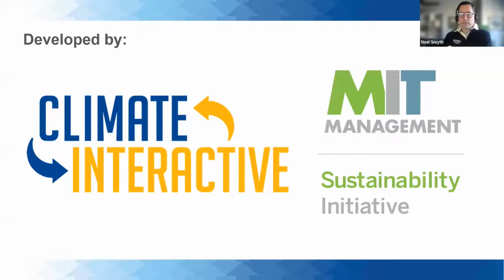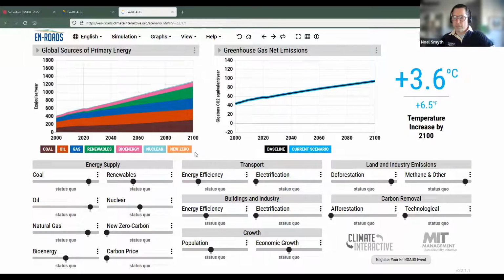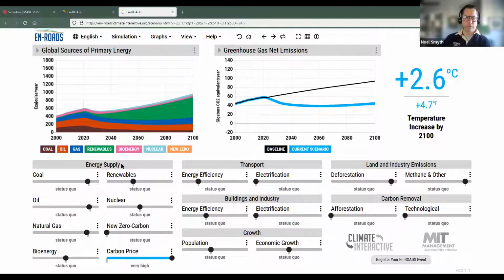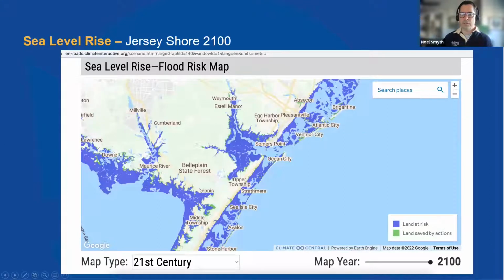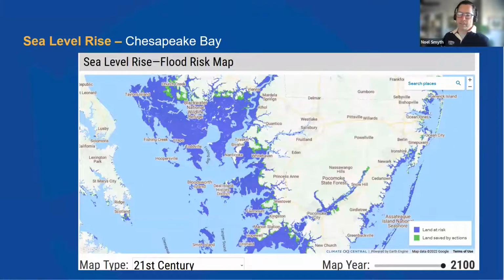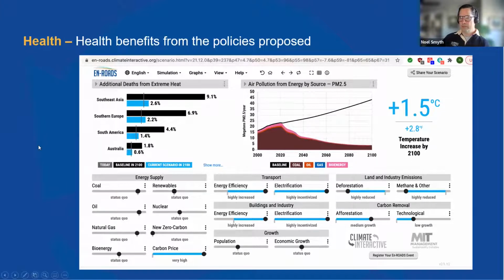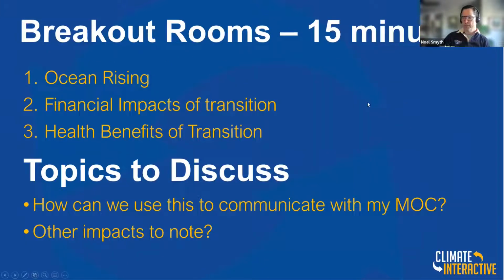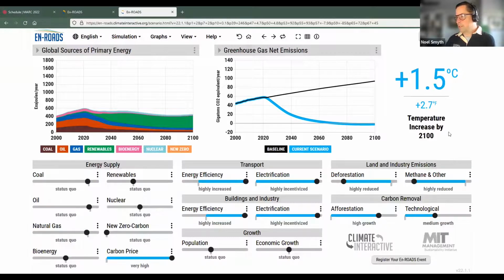MARC 2022: En-ROADS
In this session of CCL’s 2022 Mid-Atlantic Regional Conference we explore the MIT/Climate Interactive En-ROADS model and how it can be used to demonstrate the effects of mitigation policies on health, finance, and sea level rise.

Presented by En-ROADS ambassadors Noel Smyth (CCL Delaware County PA Chapter Leader, CCL), Abbi Pettinati (Salisbury University Chapter Leader, CCL), Dr. Leila Hadj-Chikh (Senior Software Developer, Climate Central’s Program on Sea Level Rise), and Cliff Strawitch (Senate Liaison, CCL).